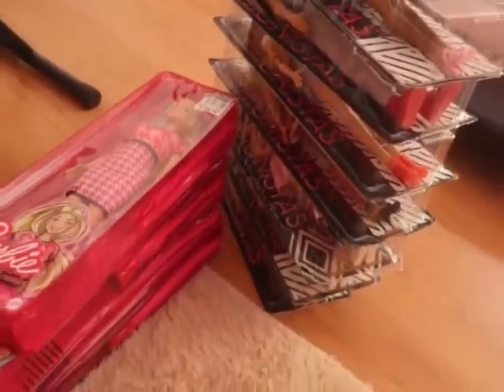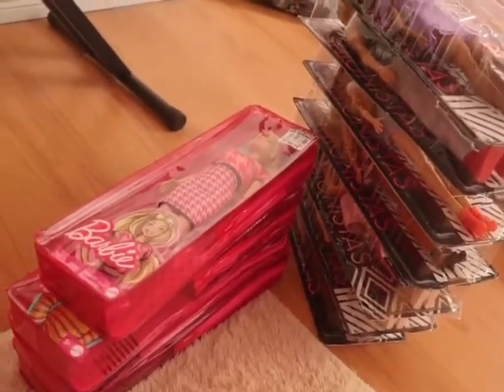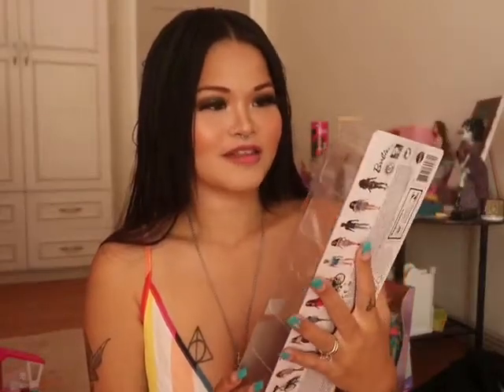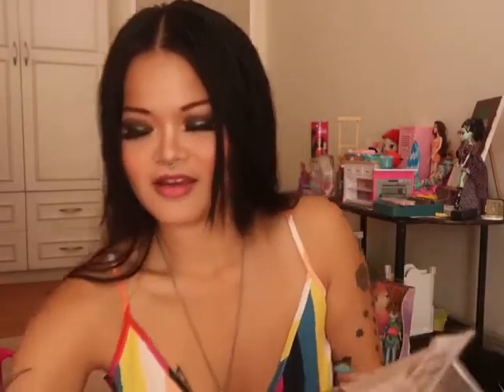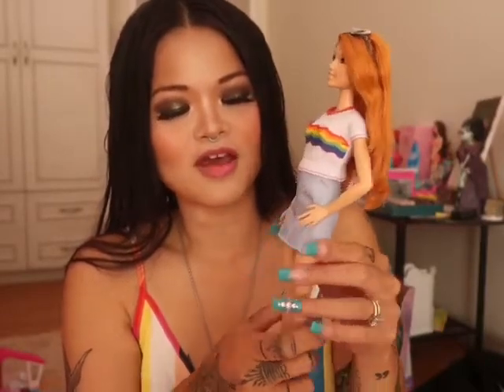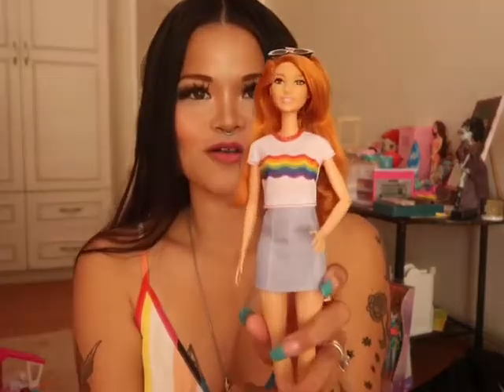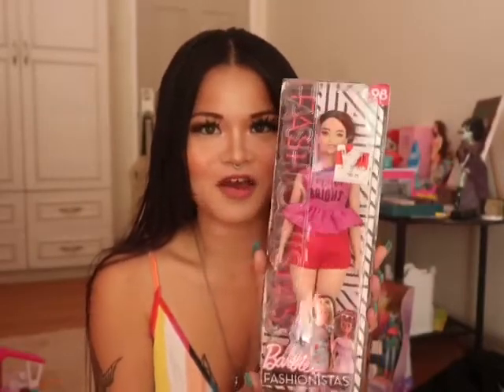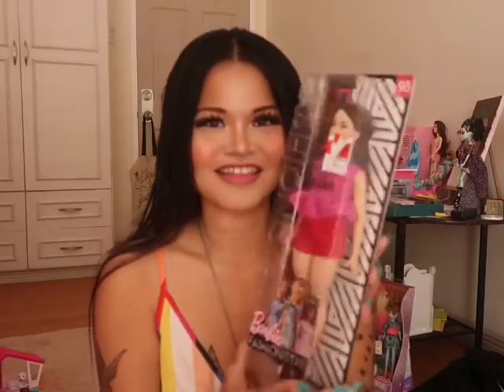Big Barbie Fashionistas Unboxing Part 1💕💋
Hi Friends,